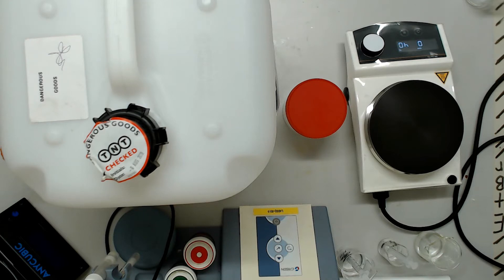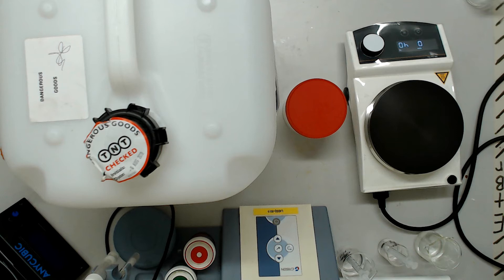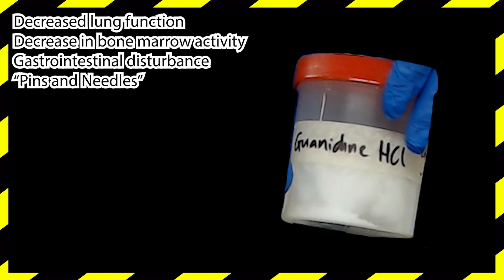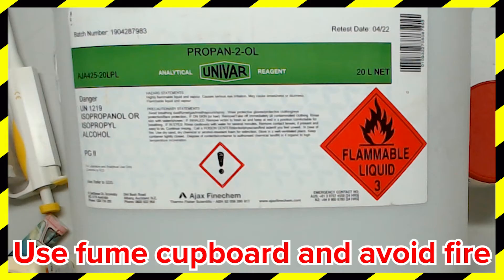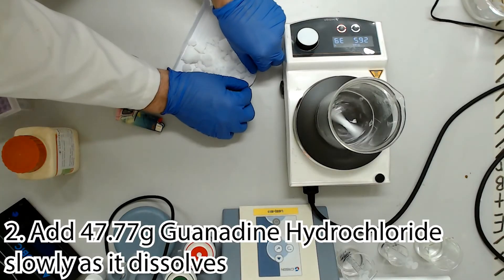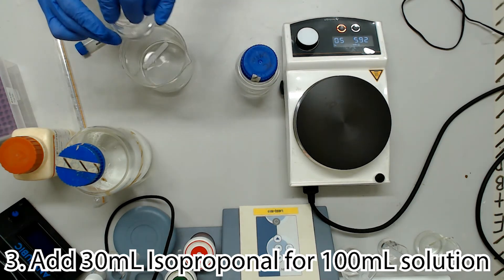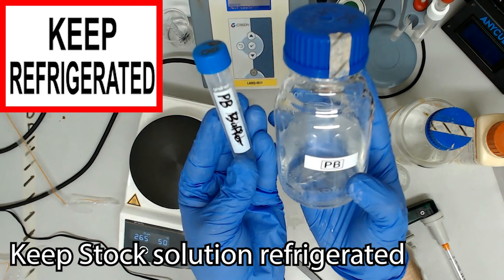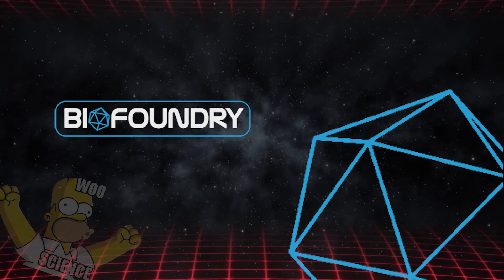Miniprep Buffer Mixing Tutorial (4/6) - PB Wash Buffer 1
Timestamps:
1. Intro & Credits: 0:00
2. Role of Buffer: 0:44
3. Safety & MSDS: 1:20
4. How to Mix: 2:52
5. Longevity: 4:49
6. Outro & Credits: 5:00

The plasmid miniprep (aka. Ethanol Lysis) is the premier method for the purification of plasmid DNA from bacteria or yeast. The aim of this video series is to help you safely mix these buffers yourself to avoid paying the extraordinary retail prices.